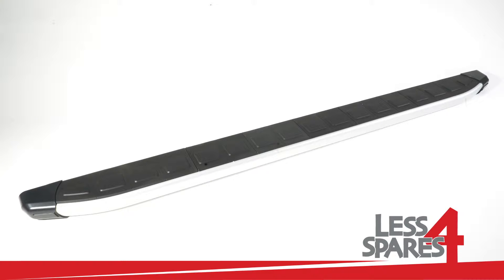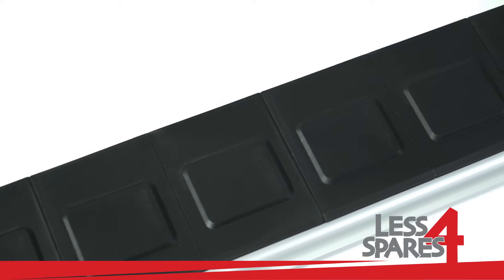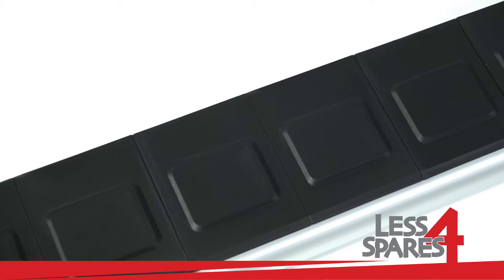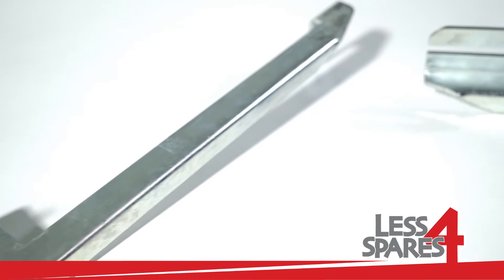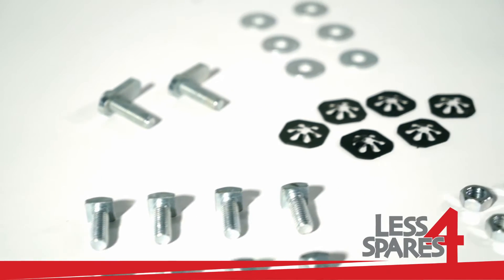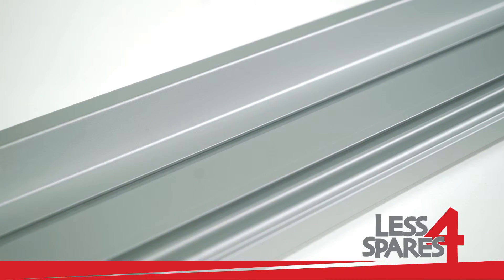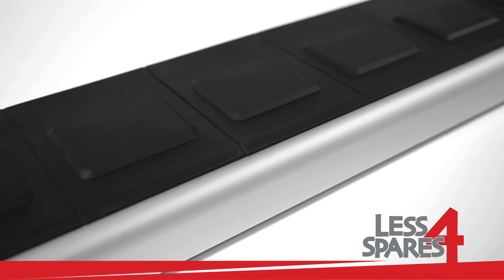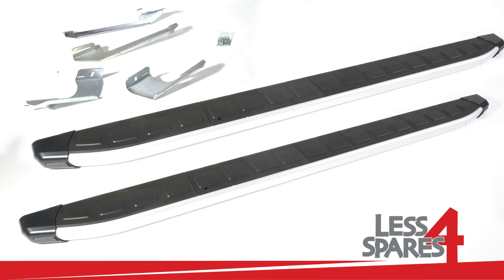Side Steps for Peugeot Bipper - 2008+